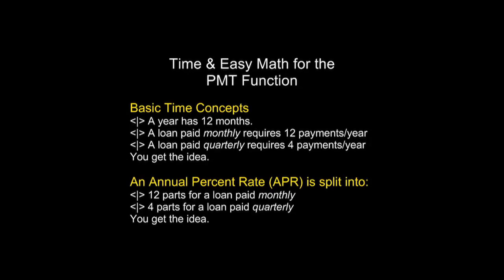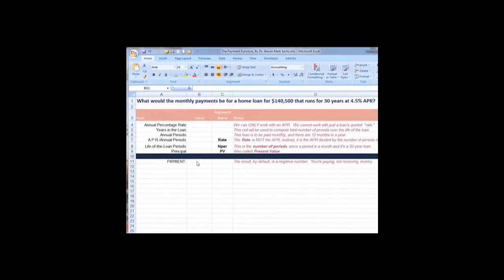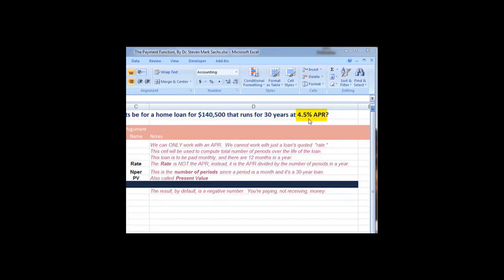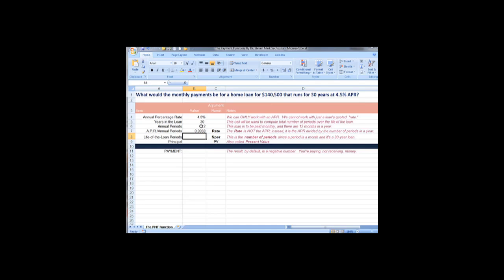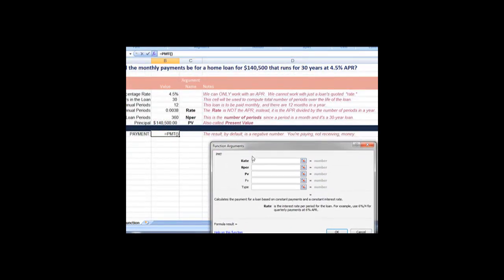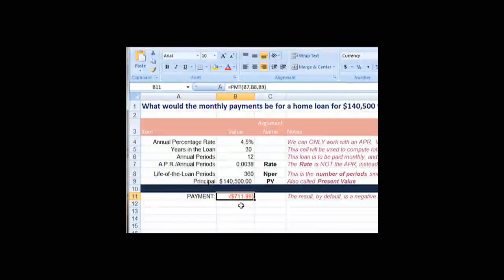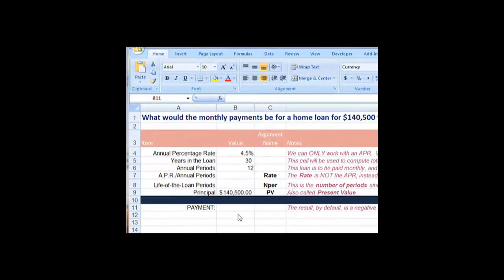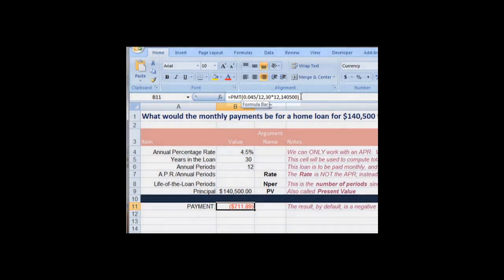Excel PMT Function, by Dr. Steven Mark Sachs of Los Angeles Valley College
NOTE:  A CLOSED-CAPTIONED VERSION OF THIS VIDEO EXISTS IN MY "EDUCATIONAL VIDEOS" AREA HERE ON YOU TUBE.

The PMT (payment) function in Microsoft Excel.  Dr. Sachs, a professor at Los Angeles Valley College (LAVC), explains what it is and how to use it in this instructional video.  The function is used to compute the periodic (example: monthly) payments for a loan such as an auto loan or a home loan.  This video is primarily for use by my LAVC EXCEL students in the Computer Applications Office Technology department (class:  CAOT 85).